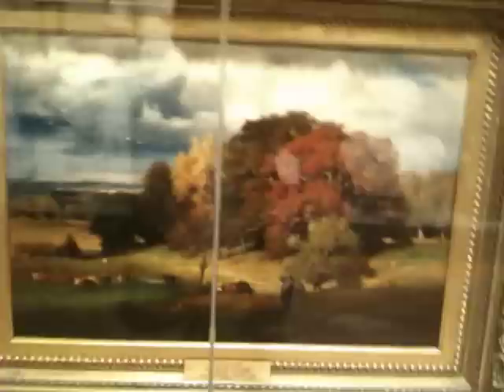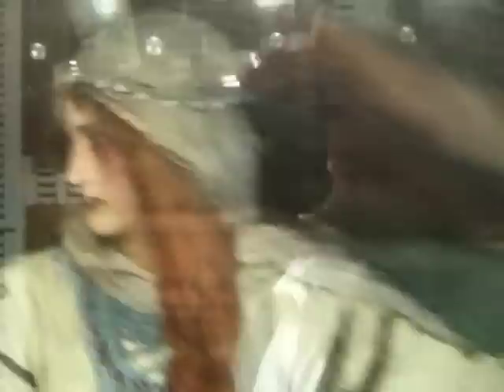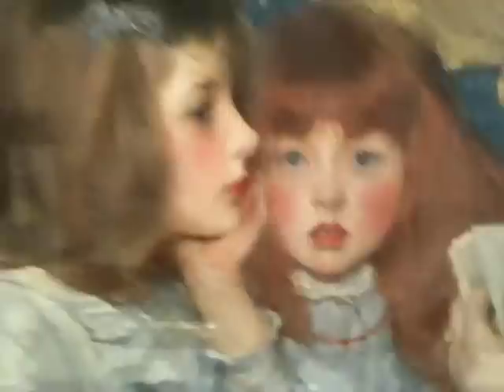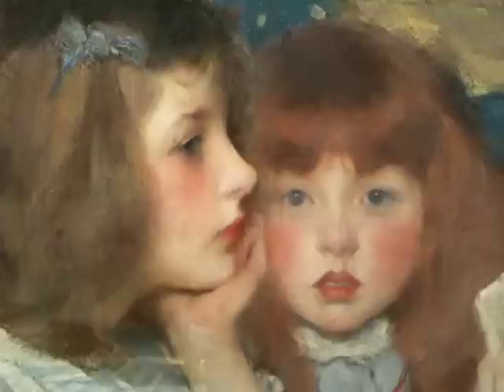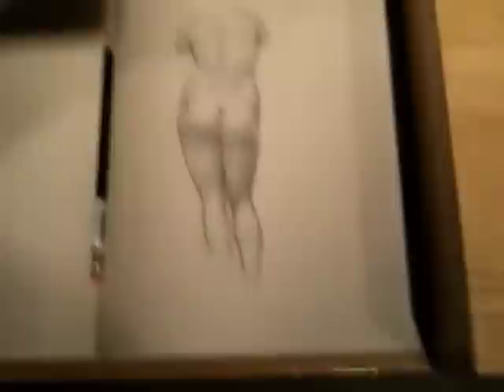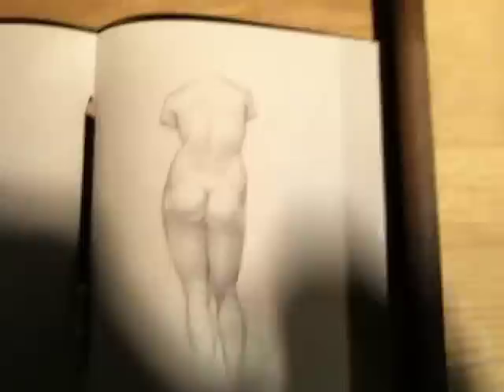Drawing at the Met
I teach a drawing class at the Metropolitan Museum of Art. I had to share this awesome room with you, it's such a great place to draw. Plan a trip to a museum near your home and definitely take your sketchbook. to get your member only weekly podcast to take along on your museum trip.